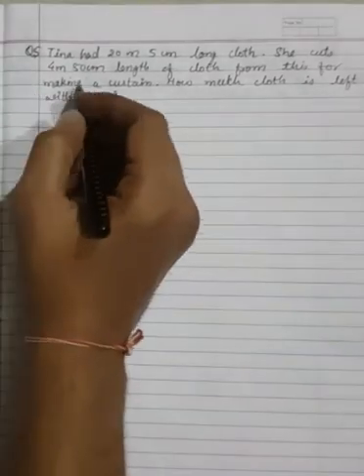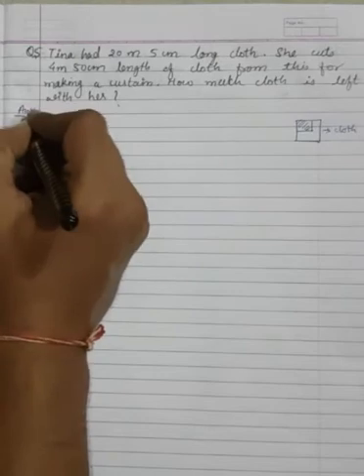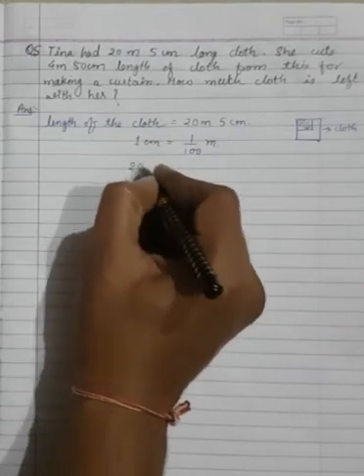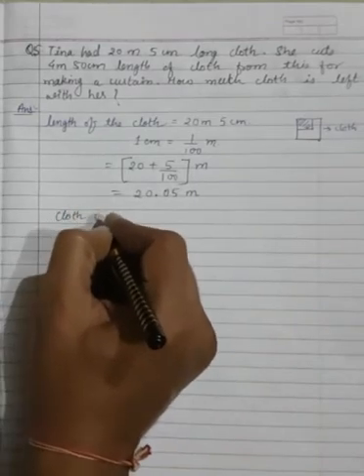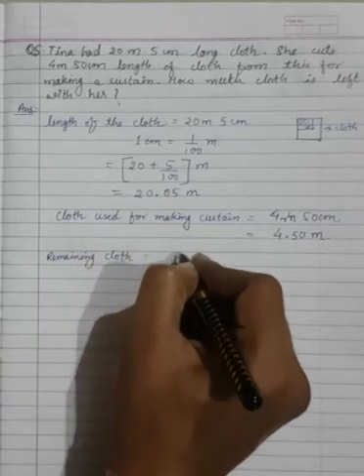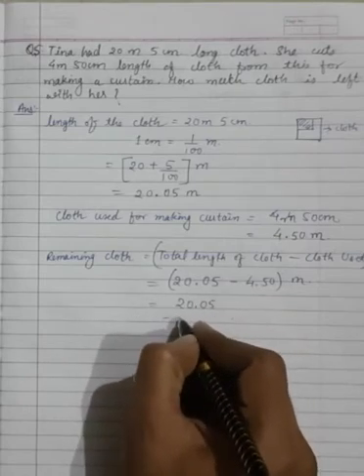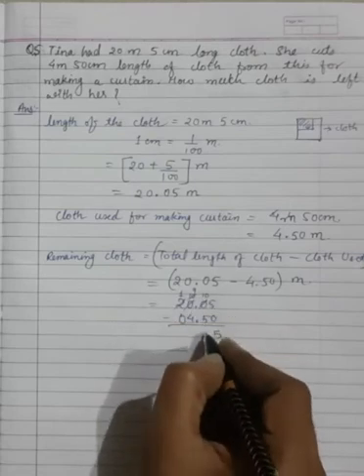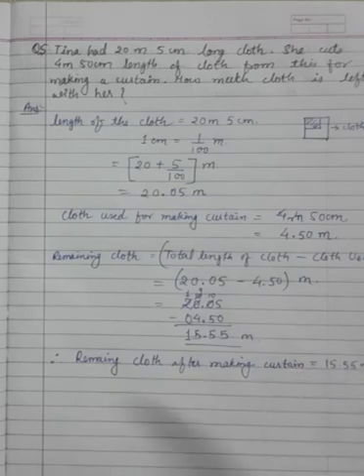Class 6th l Mathematics l Chapter 8 Decimals Part 10